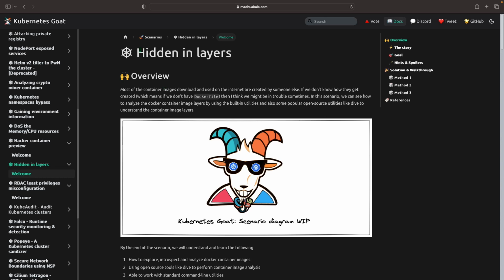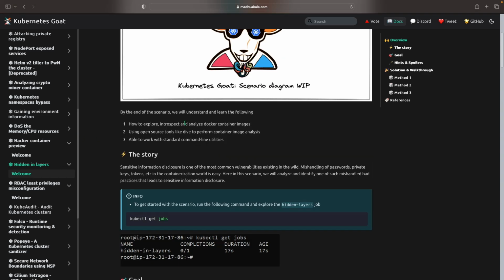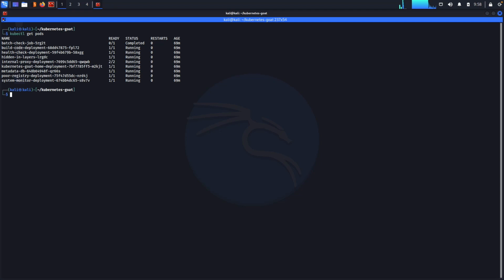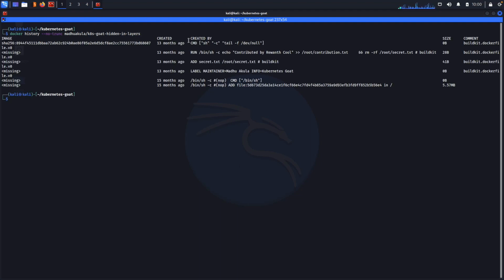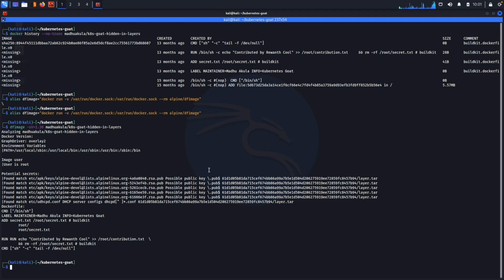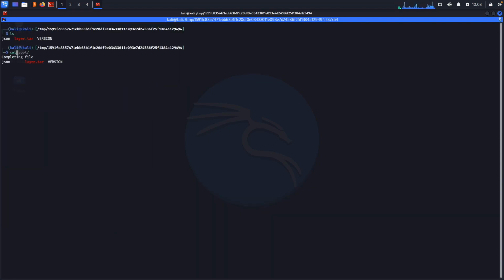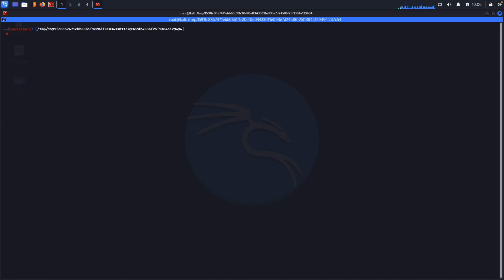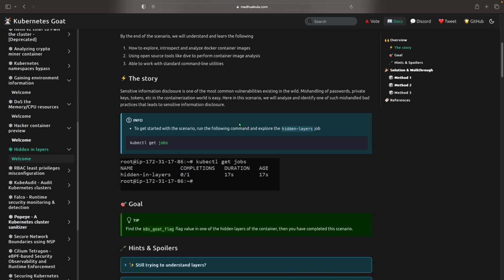Kubernetes Goat - Hidden in layers